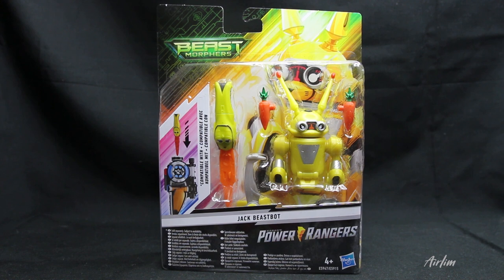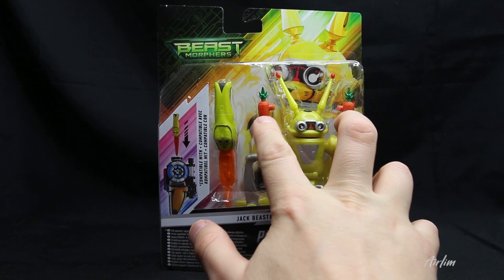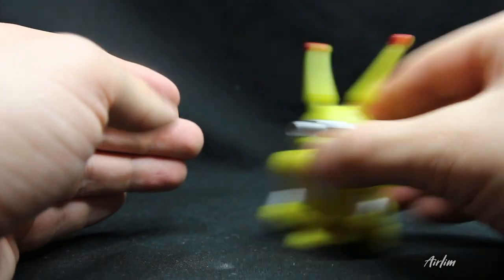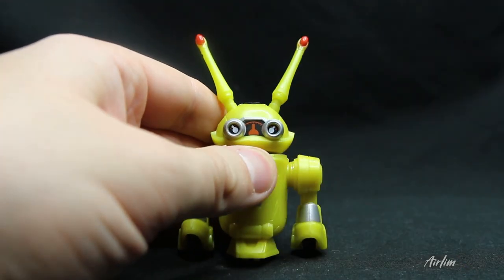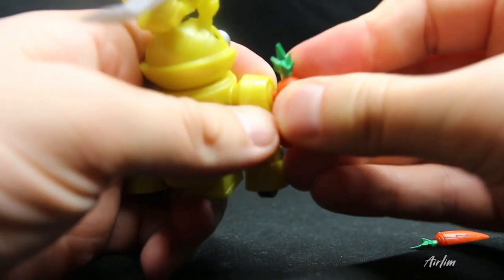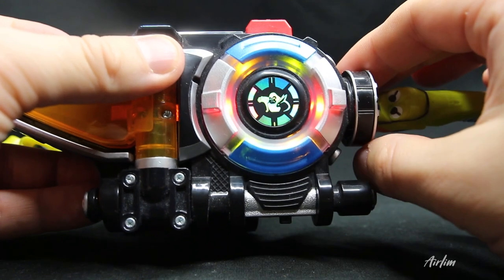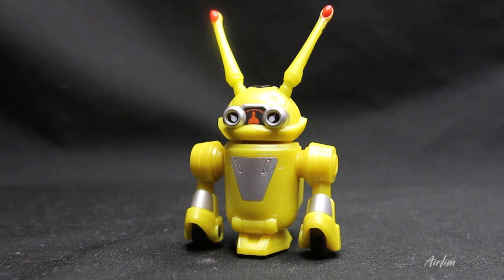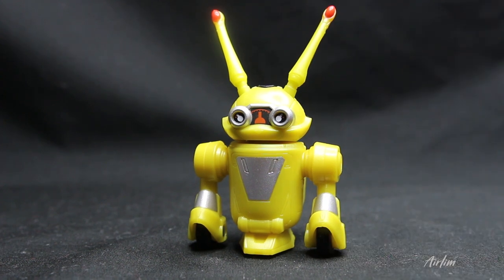Power Rangers Beast Morphers Jack Beastbot Figure Review | Airlim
Hey Ranger Nation, This is only a quick video because it's such a small figure and to be honest not worth a full review as there would be no point to it. For the price of this figure then i think i would of made it a lot lower as i don't think it's worth it, I'm glad they brought him out but i think it would of been cool if he did a bit more. So Ranger Nation what are your thoughts on him